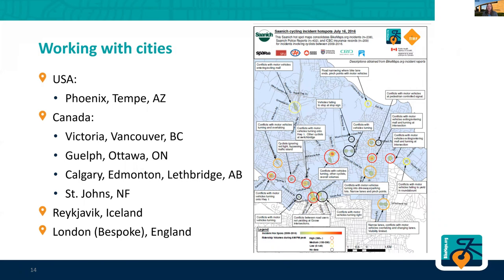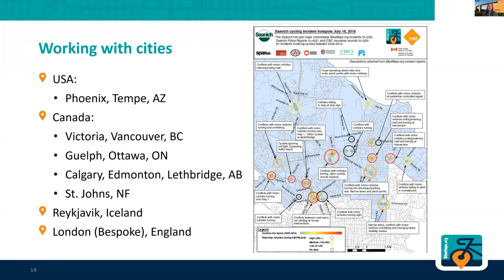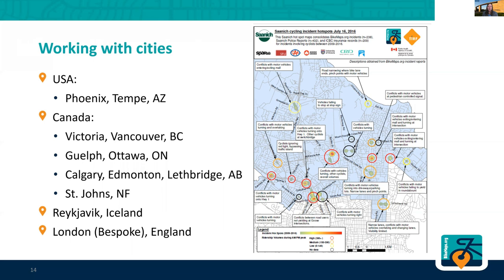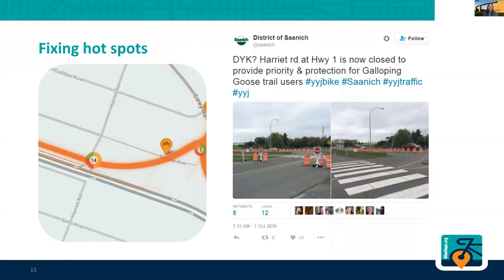Case Study 1 (City of Saanich) BikeMaps.org Data in Action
Esri Curriculum Module